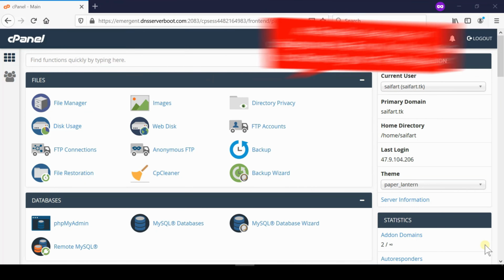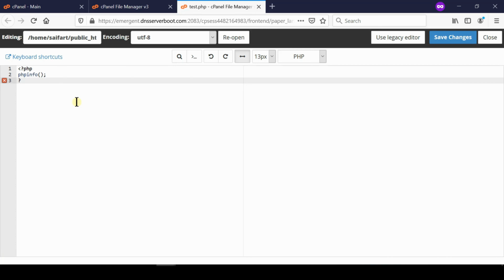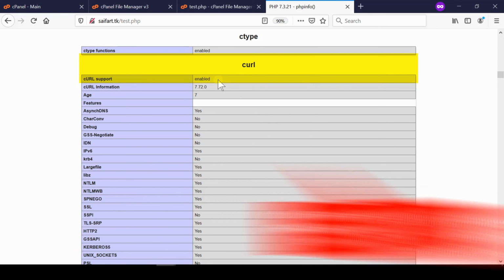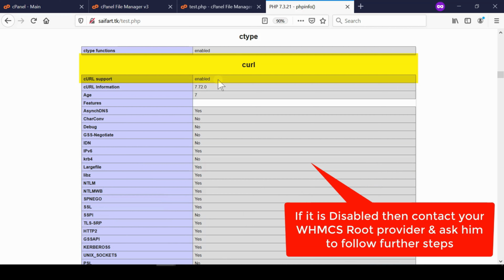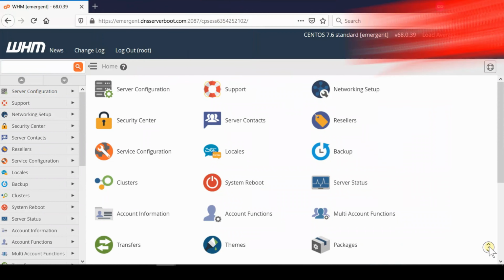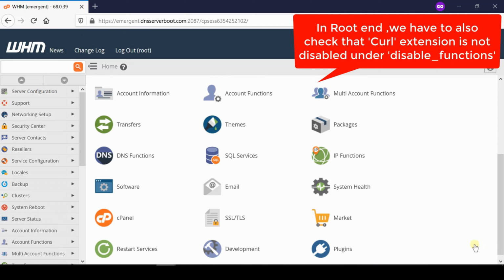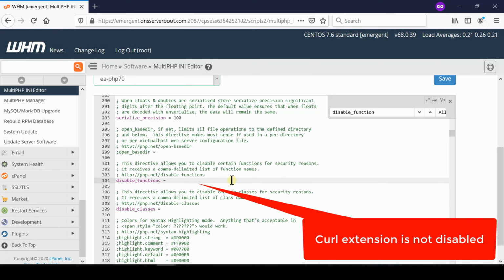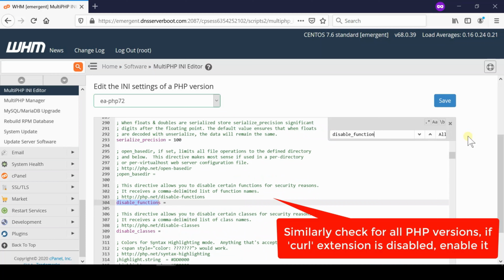[🔴LIVE] How to fix WHMCS Error - Call to undefined function cURL_init()?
Today in this video we will show you you will learn how to fix WHMCS ERROR: Call to undefined function curl_init()

This error indicates your PHP configuration is missing the 'cURL' extension.

This issue can be fixed via Reseller or Root level. We have covered the process to resolve this issue from both end. Let's find how:

If you are a Reseller then perform the following action;
Step::1 Login to your cPanel and go to File Manager section
Step::2 Go inside Public_html and create a new file named test.php
Step::3 Edit this file and write a short script as shown in the video.
Step::4 Save the file and run it from new window to check if curl function is enabled or not.
Step::5 If it is disabled go to MultiPHP Manager and resolve this issue by changing the different php version because it may be possible that your hosting provider might have enabled cURL function in some or the other PHP versions.
If still the problem continues then the ultimate solution is to call your Hosting provider for further support.

Now if you are having root access then it is quite easy to resolve this issue. You just need to perform few steps mentioned below:

Step::1 Login to your WHM Root
Step::2 Go to Software section
Step::3 Click on Easy Apache 4 and click on customize button
Step:4 Now go to PHP Extensions and search for cURL function
Step::5 Enable cURL function for all PHP version

This will definitely resolve the problem.